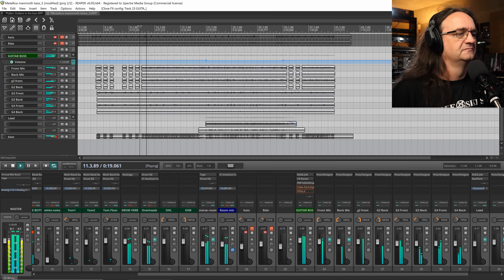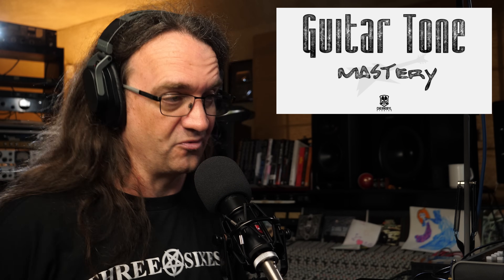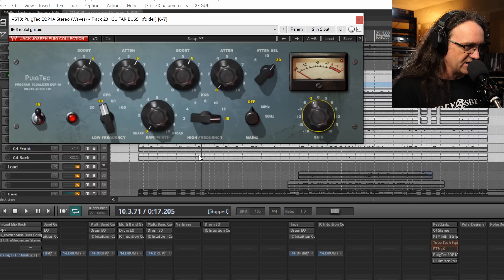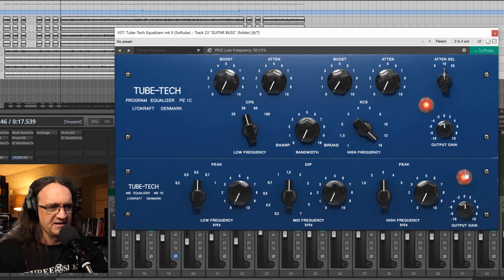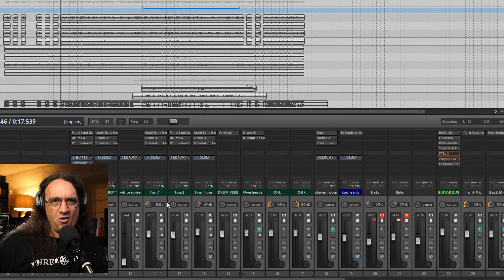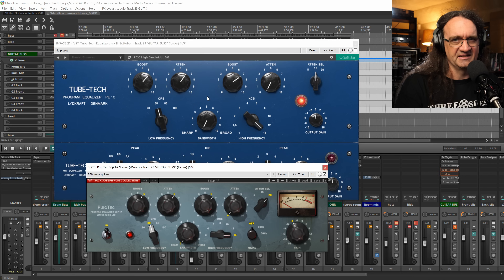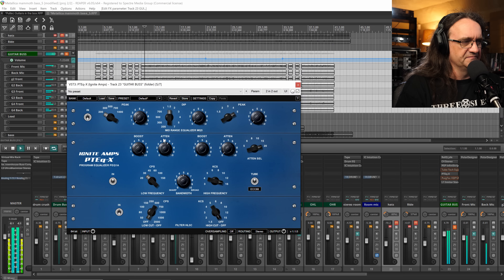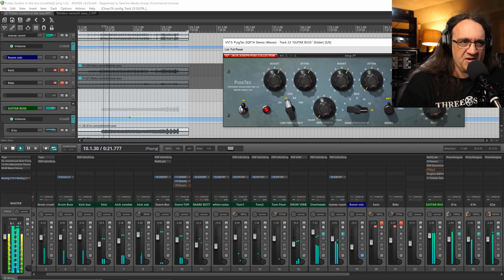This EQ trick Rules on Metal Guitar!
I learned a super cool trick for thickening metal guitars,  and it even works with a free plugin!

Love the show?   Get exclusive live streams, and special emojis and badges!